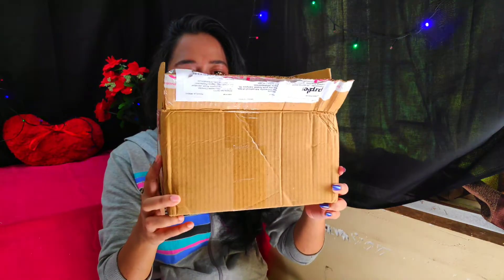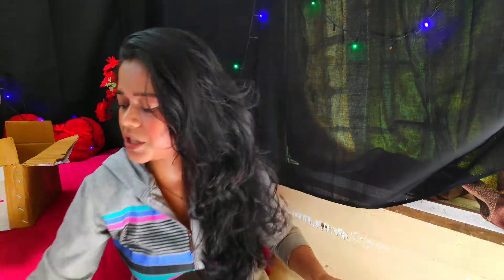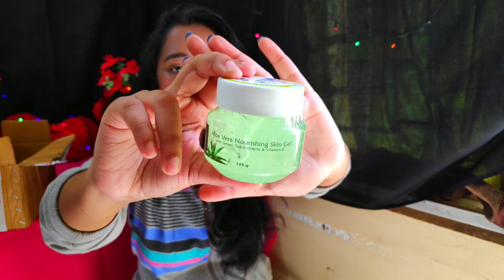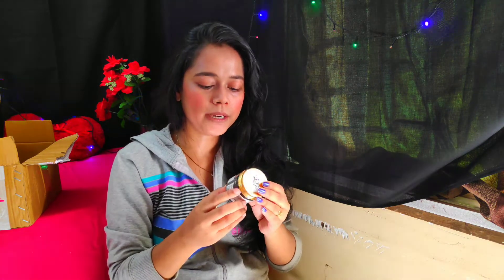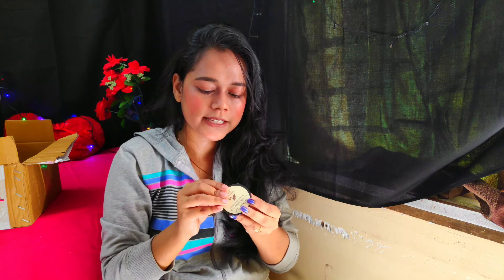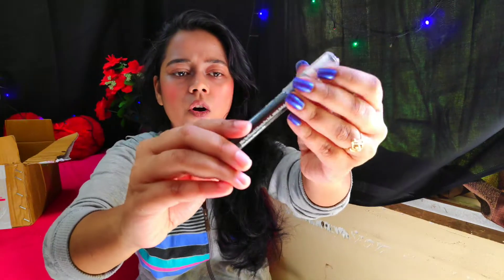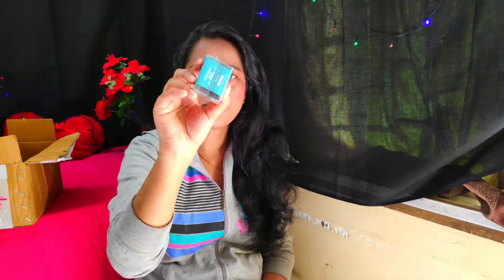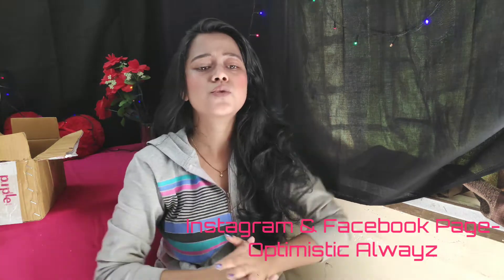Purplle Haul + Good Vibes & Innisfree Products || पर्पल हॉल + गुड वाइब्स और िंनिसफ्री प्रोडक्ट्स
I have bought certain items from Purplle and now its time to show them to you. The second part of this purplle haul will be coming soon. Hope you like the products.

So, watch the video and buy only if you want to and take a professionals advice if you face any kind of skin issues before buying any of the products shown in the video.